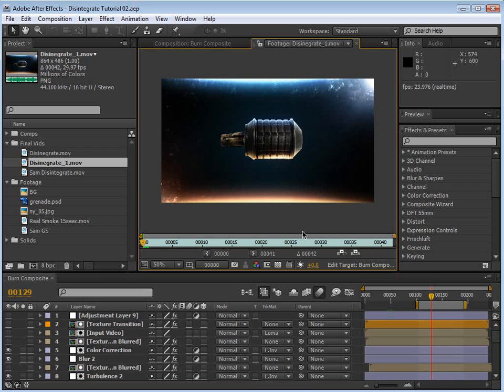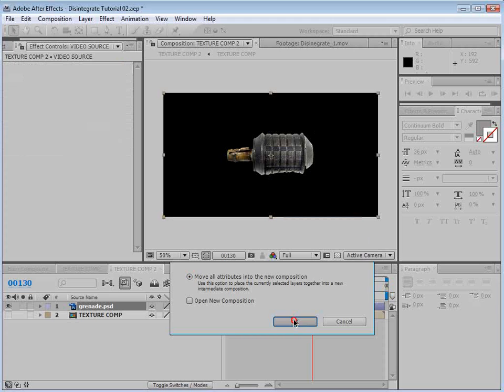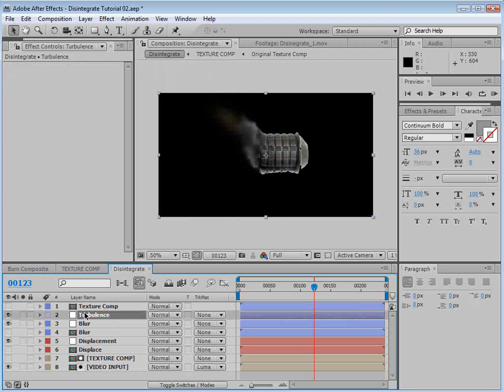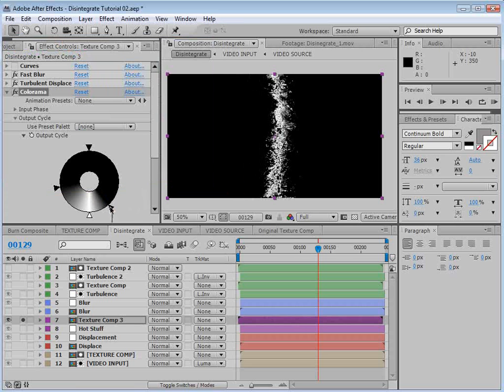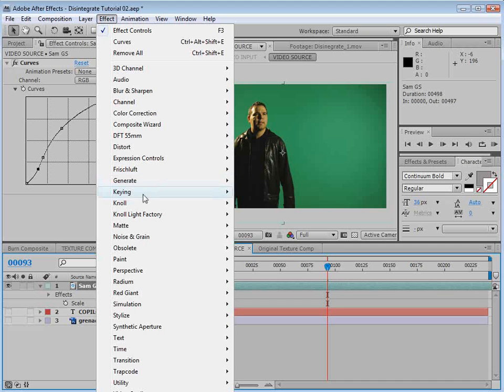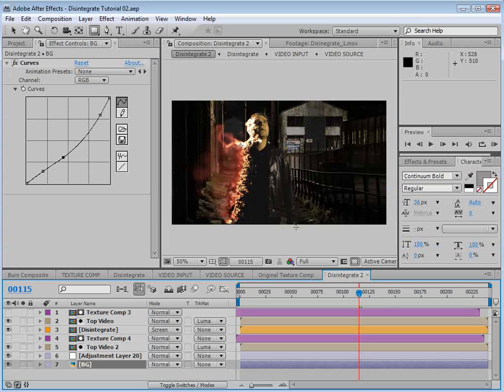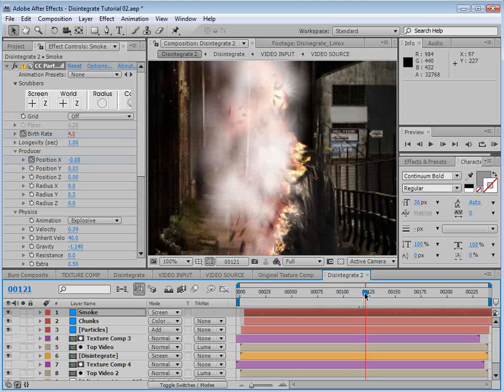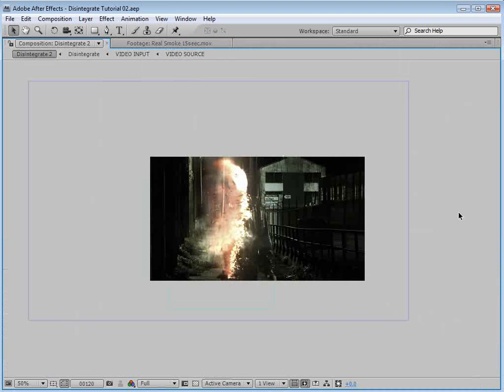After Effects Tutorial 88. Disentigration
Build a furious procedural Disintegration effect in AE